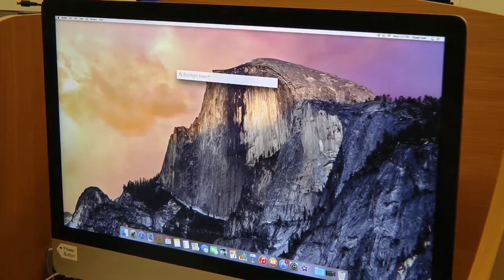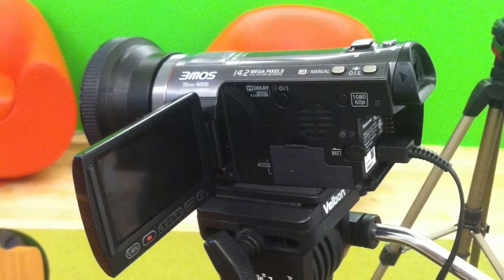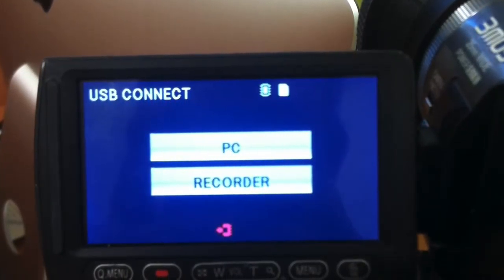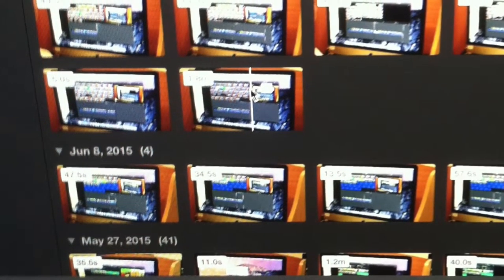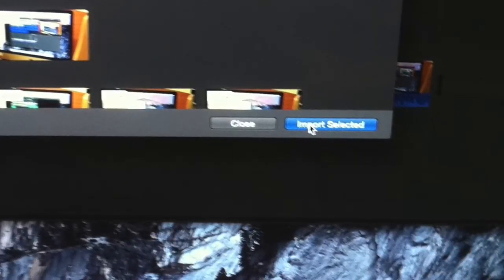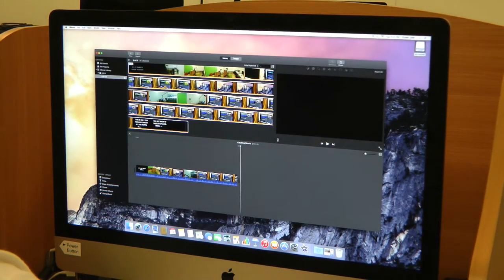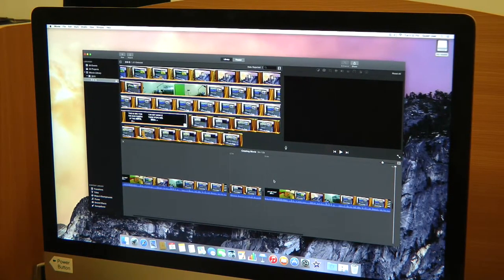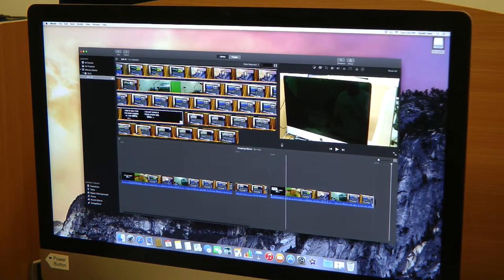Create a Movie